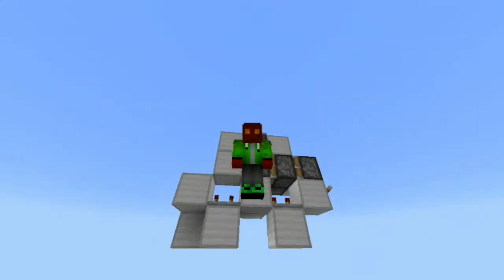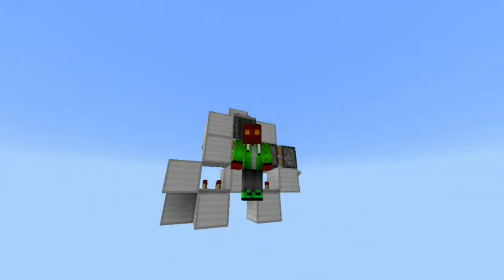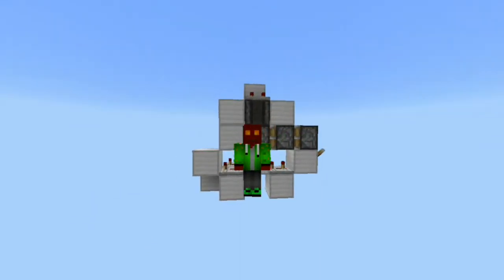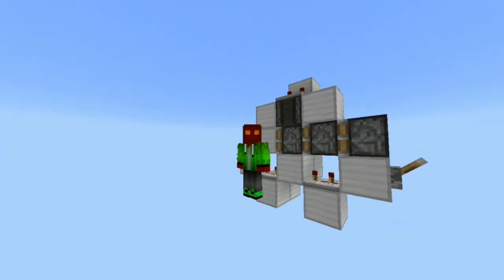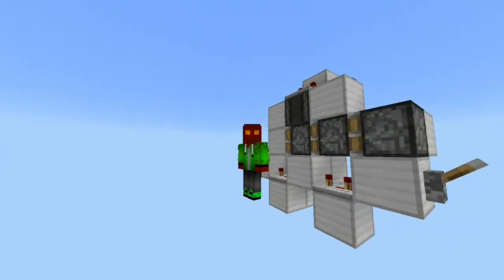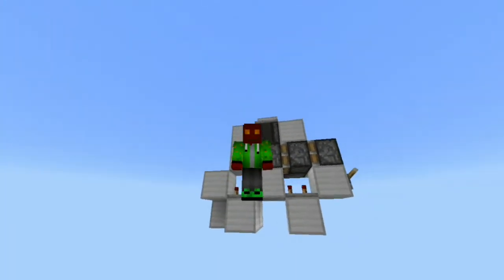SMALLEST TRIPLE PISTON EXTENDER (how to make) | MCPE/MC Bedrock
Hey guyz today I m going to teach u all how to make the smallest triple extender in minecraft pe AKA mc bedrock. It's super easy super efficient super compact. This piston extender was designed by me.
More tutorials are coming to the channel!

And plz follow these steps bellow :-

XD